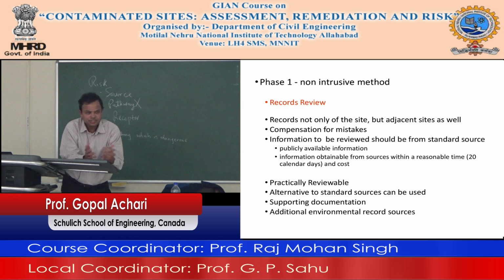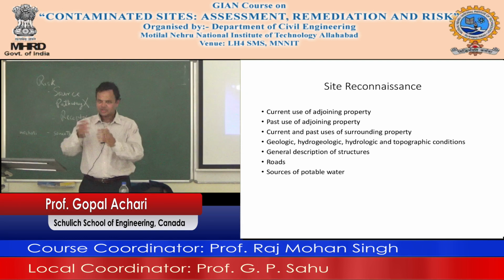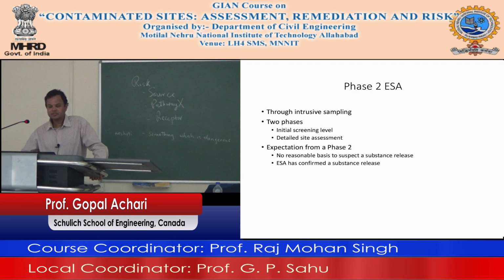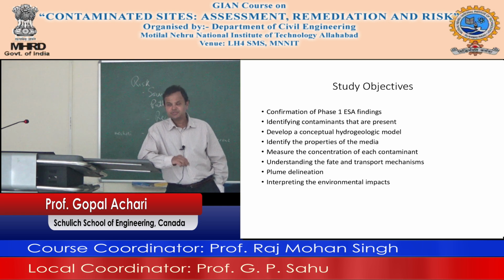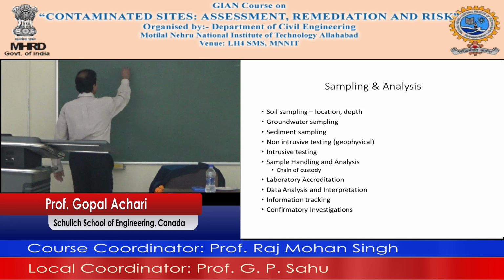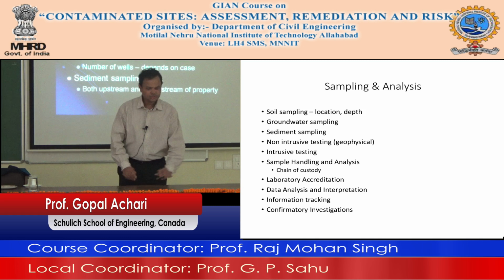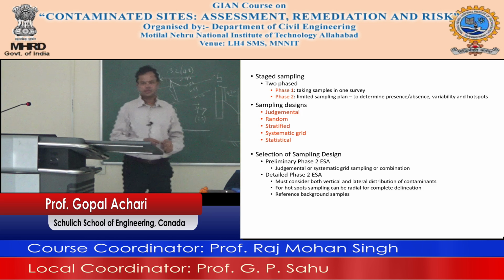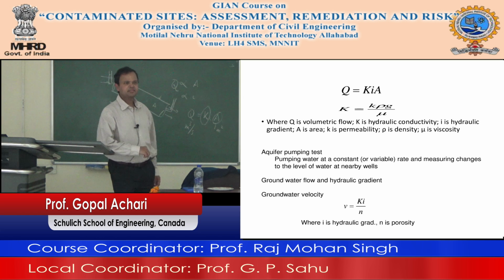Day 2, Session 2: Contaminated Sites: Assessment, Remediation and Risk